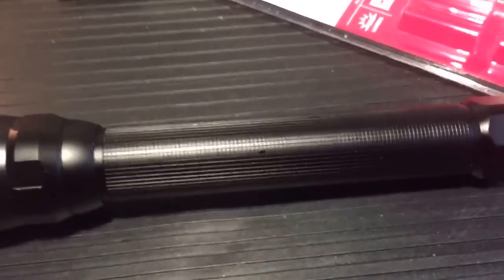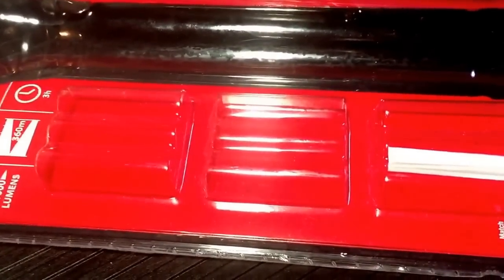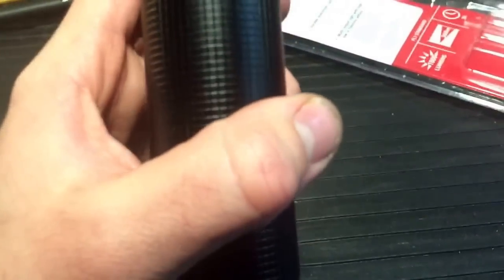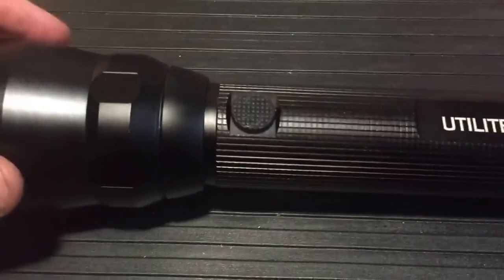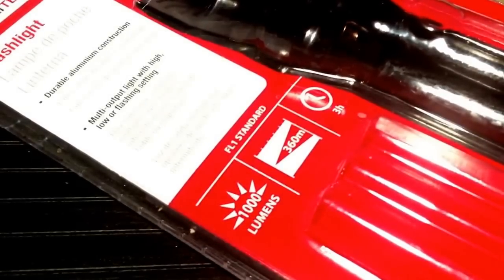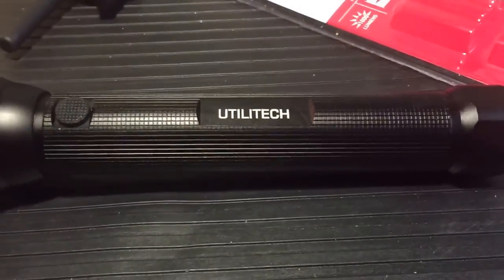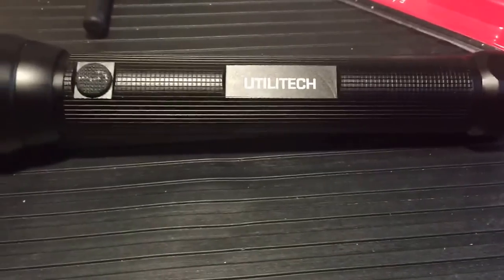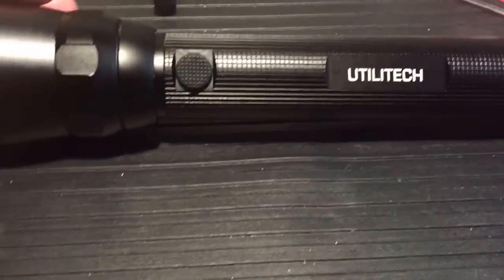Lowes utilitech 1000 lumen led takes 9 aa batteries